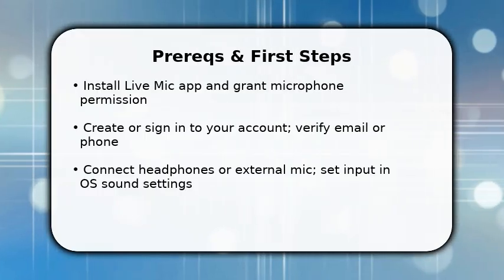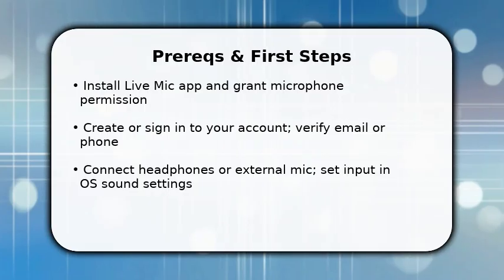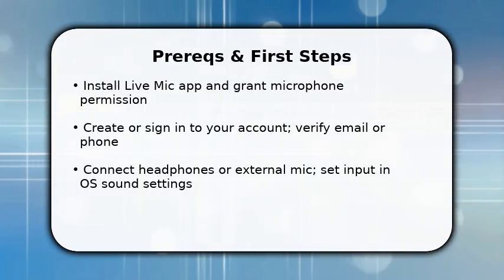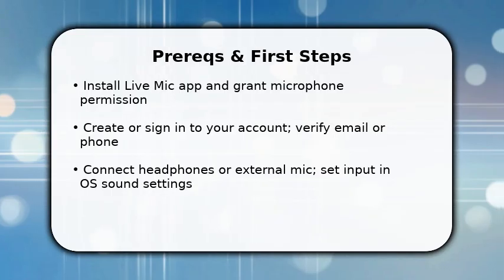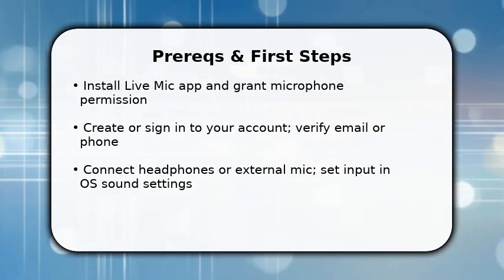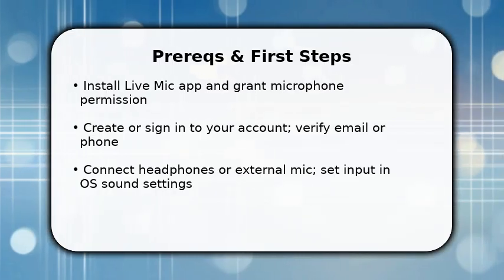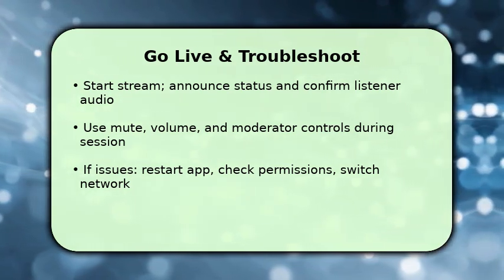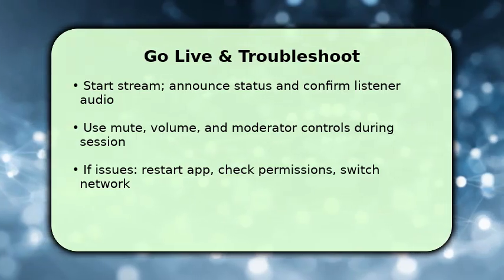How to Use Live Mic App - Easy Guide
How to Use Live Mic App - Easy Guide | 🔒 Surfshark VPN Deal — Stay private and secure. $1.99/mo + 3 Months Free ▸

Discover the simplicity of live streaming on your mobile device using our step-bythy guide. Learn how to install and use a popular Live Mic app, ensuring you can broadcast seamlessly for friends or followers.

Live Streaming, Mobile Device, Broadcast Seamlessly, Install Live App, Use Live Microphone